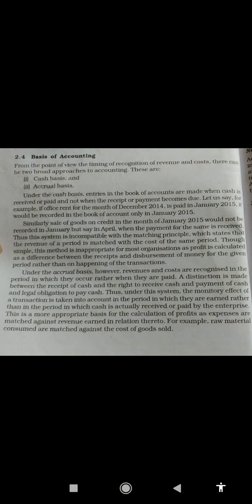Class- 11 ACCOUNTANCY Ch-2 THEORY BASE OF ACCOUNTING PART-15